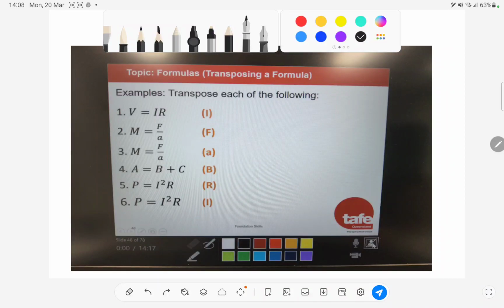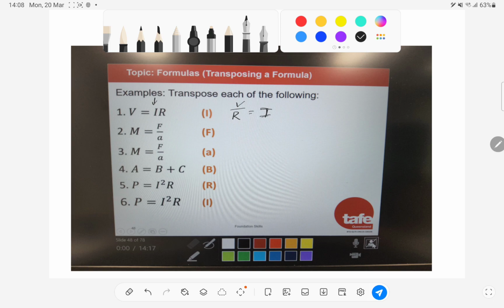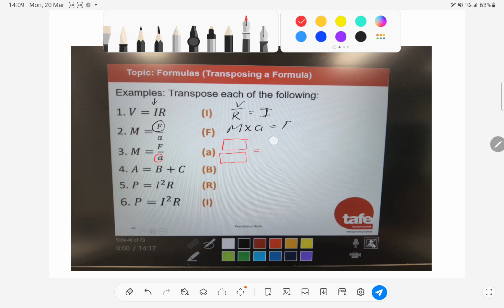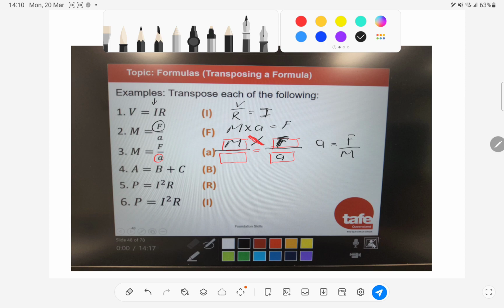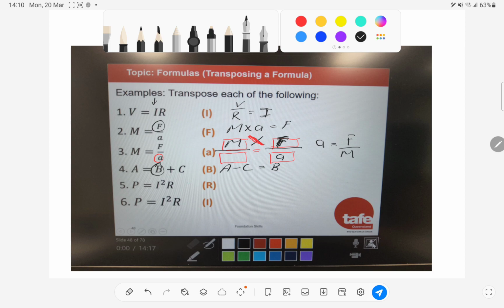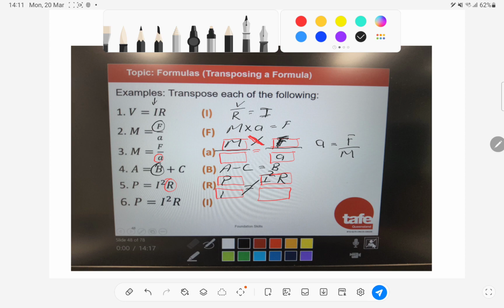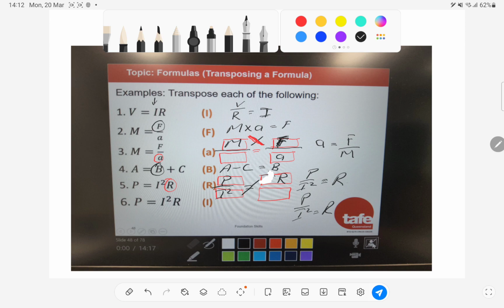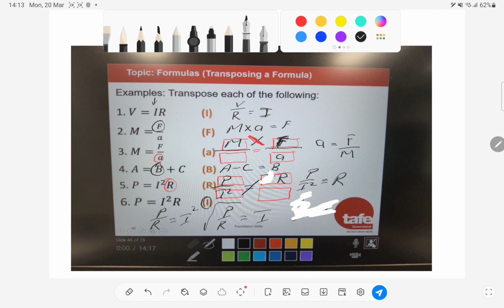Transposing electrical formulas.